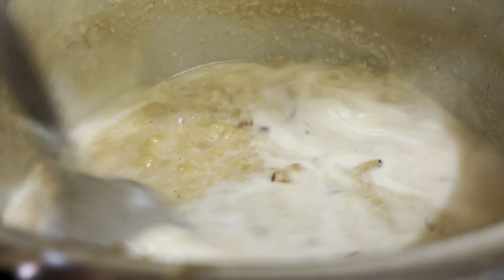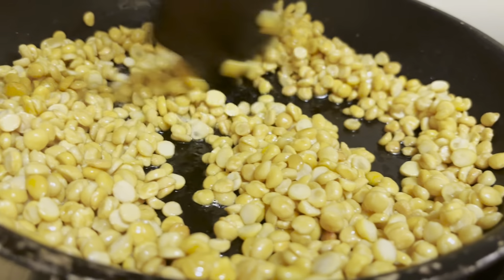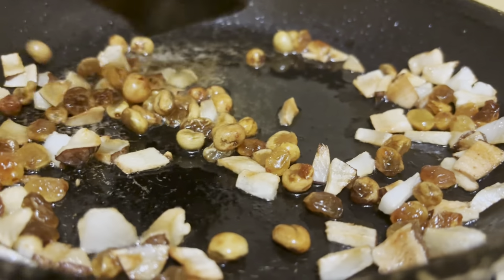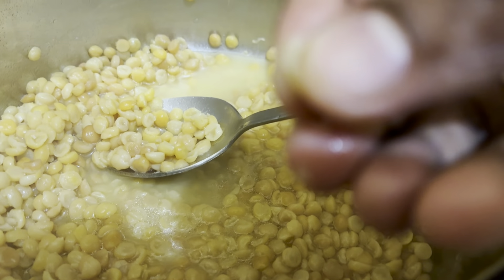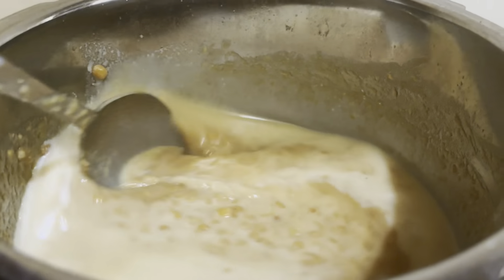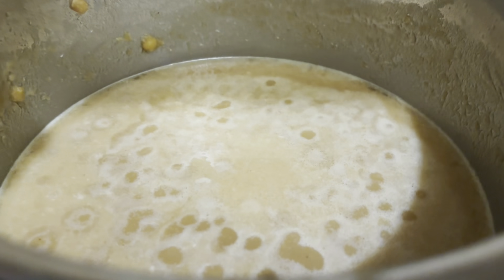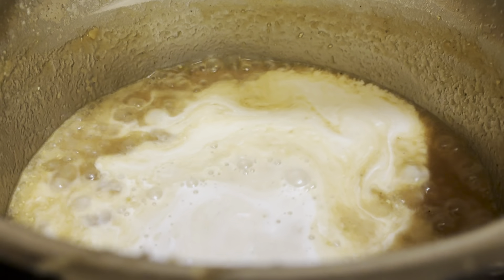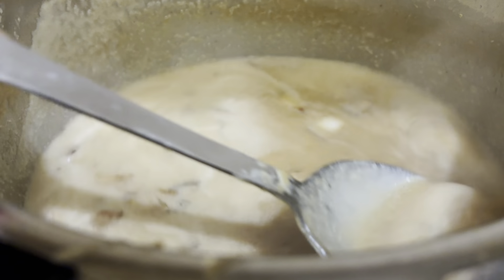Kerala style parippu payasam recipe /essy moong dal payasam/kheer